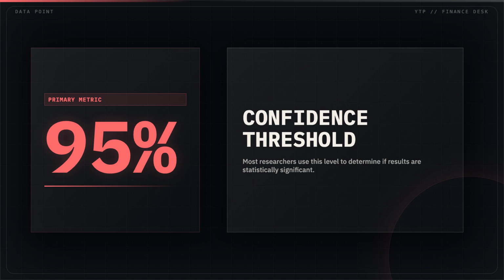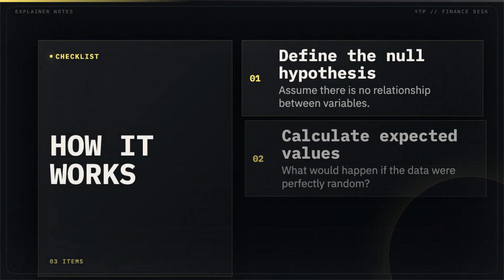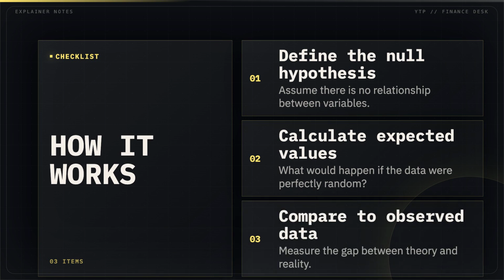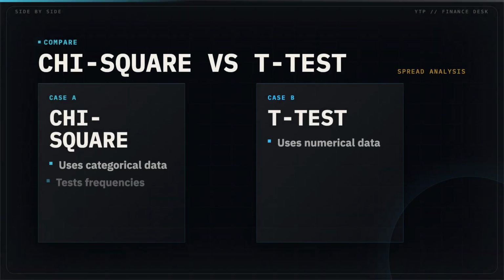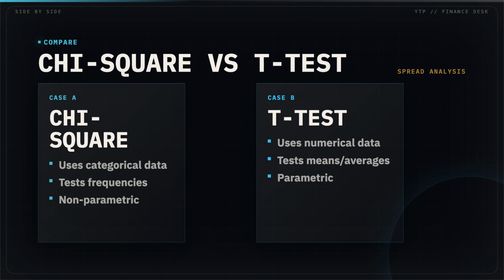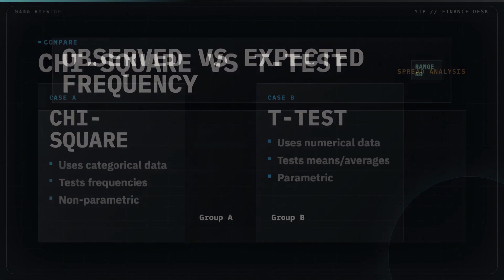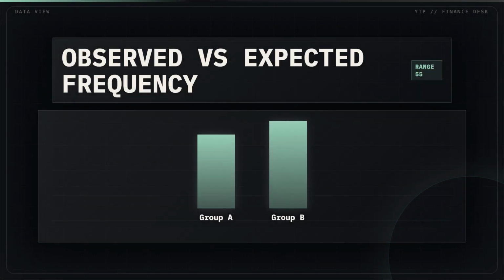Chi Square Statistics: Why Your Data Fails (and How to Fix It)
Struggling to interpret your categorical data results? Learn why your Chi Square test might be showing unexpected values and how to fix your methodology in under 10 minutes. Watch the full step-by-step.